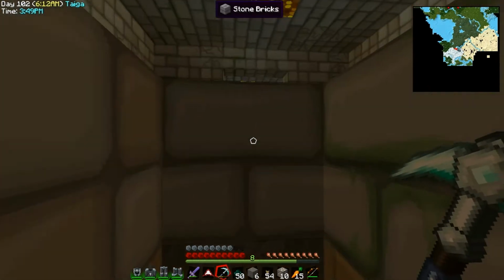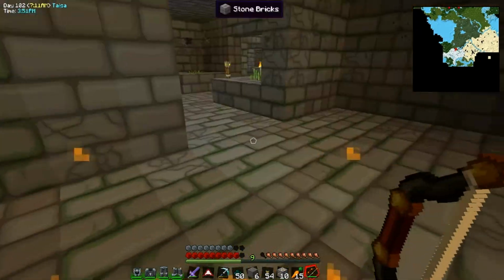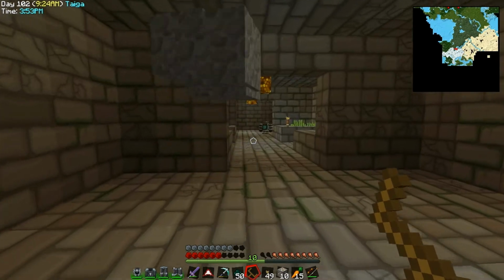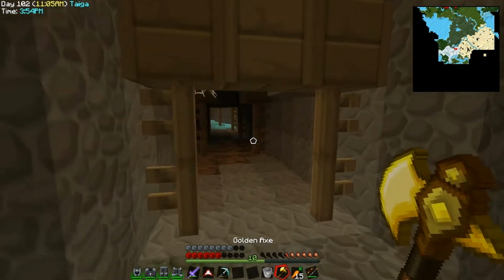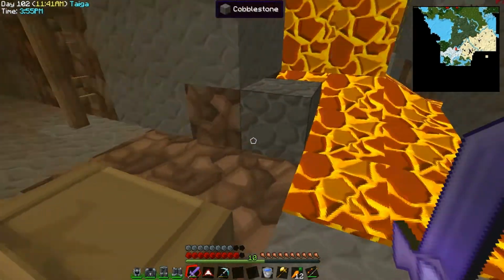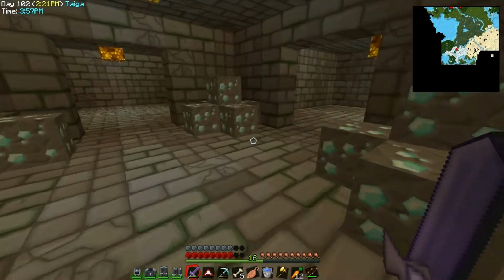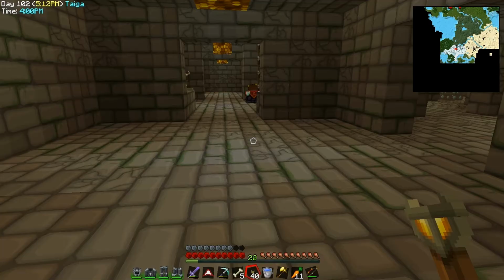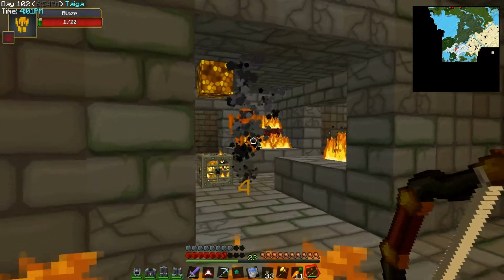Star Tekk #13 Surprise Challenge Dungeon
Want to try the modpack for yourself? Download for the Technic Launcher here!

Adventuring into a modpack filled with scary animals, crazy blocks and computer troubles in an attempt to get into space and explore the galaxy!

Technic Launcher required for StarTekk.

Remember to slap that LIKE button if you enjoyed it!